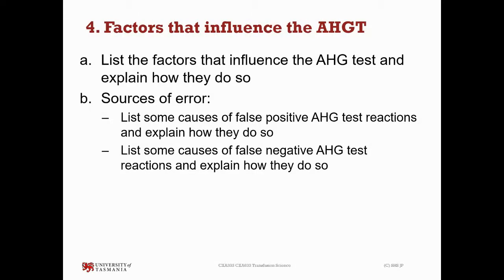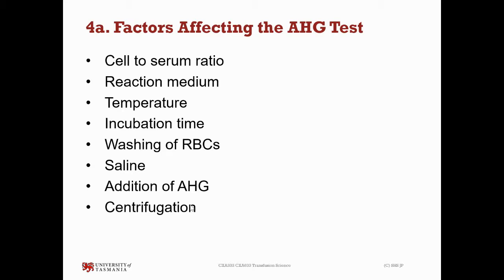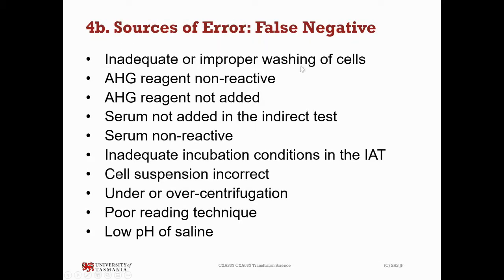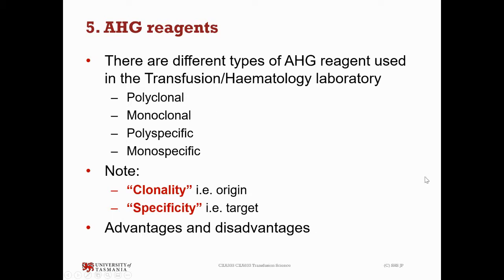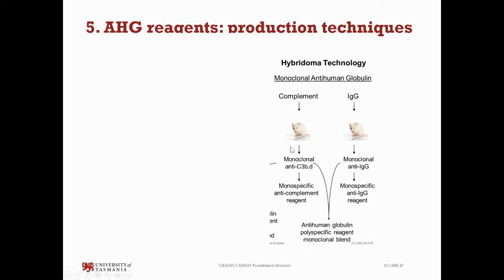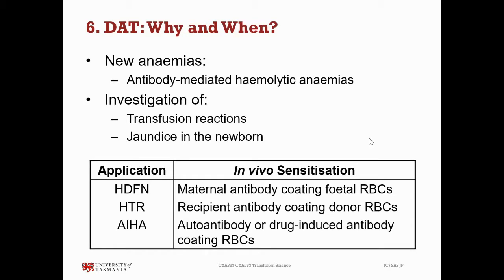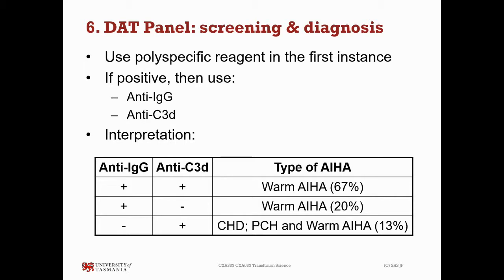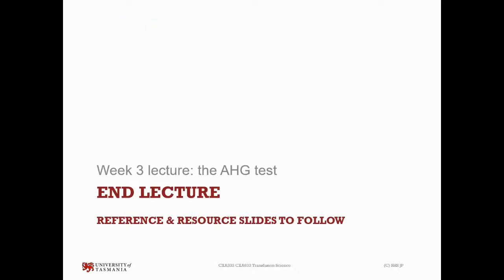transfusion l3 2